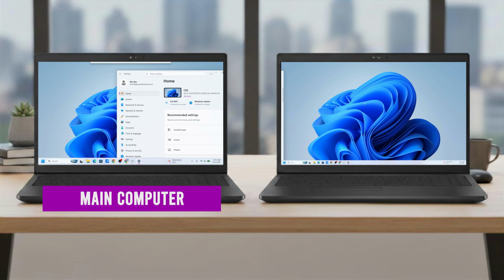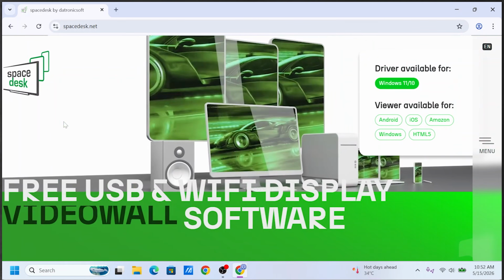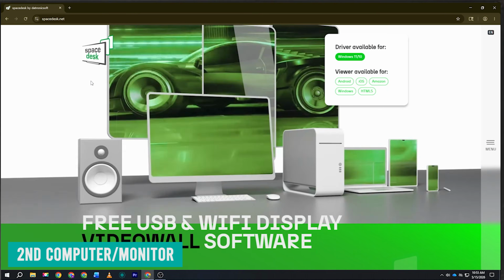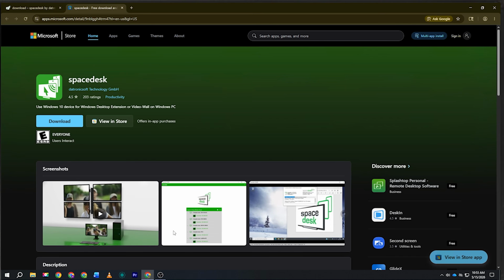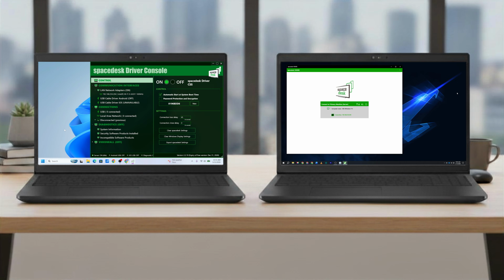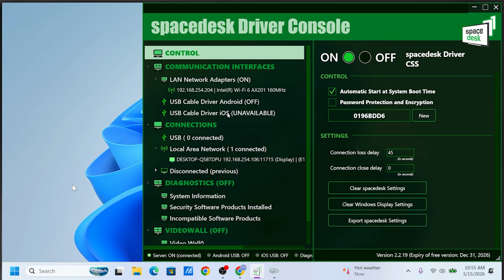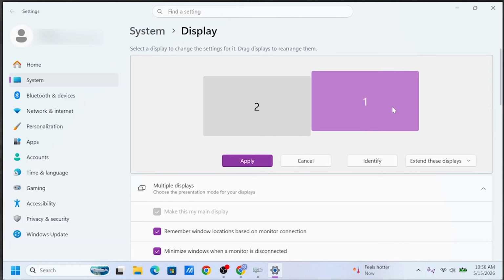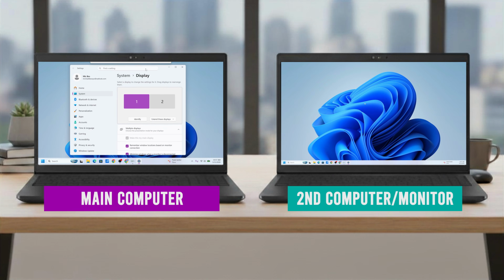Use Your Laptop as a Second Monitor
Want a second monitor without buying one?

In this tutorial, I’ll show you how to use Spacedesk to turn your laptop or desktop into a second monitor for free.

No HDMI cable needed.
Works over WiFi or LAN and supports Windows 10 and Windows 11.

In this video, you’ll learn:
✅ How to install Spacedesk Driver on your main PC
✅ How to install Spacedesk Viewer on your second laptop/device
✅ How to connect both devices
✅ How to switch between Extend and Duplicate mode
✅ How to arrange your displays correctly
✅ Tips to reduce lag and improve performance

Perfect for:

Work from home setups
Students
Productivity and multitasking
Gaming stream setups
Anyone needing a free dual monitor setup

Download Spacedesk here:
Download Spacedesk